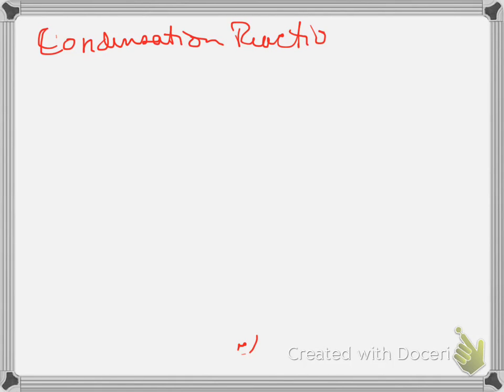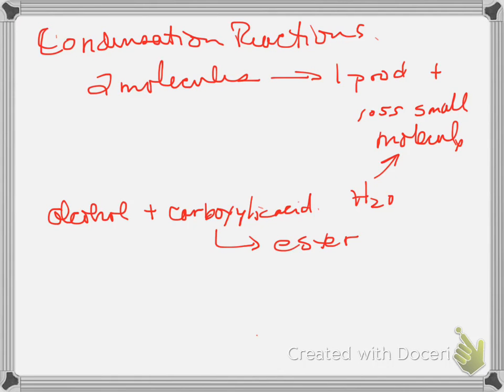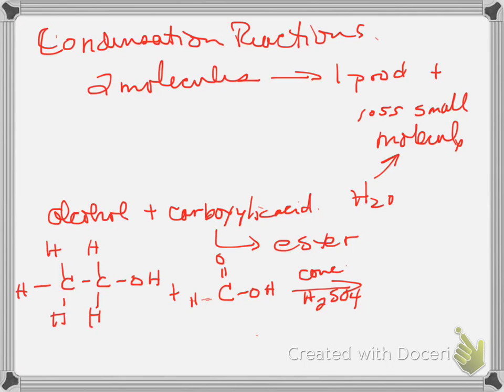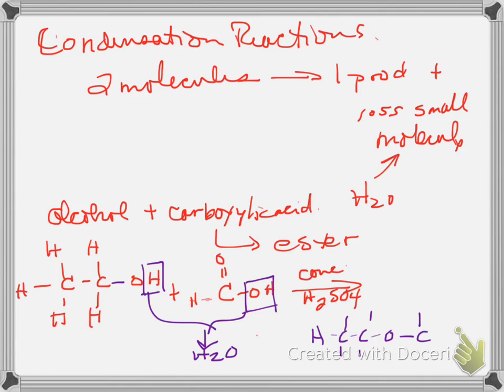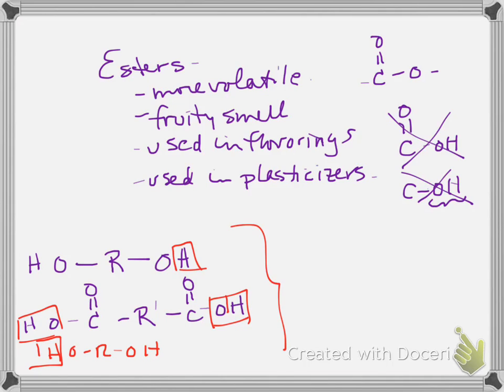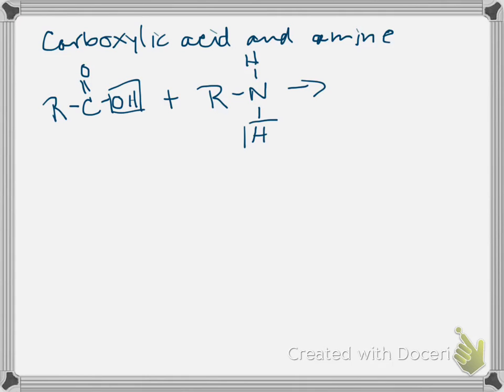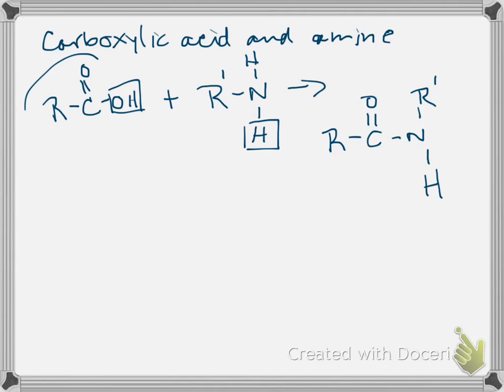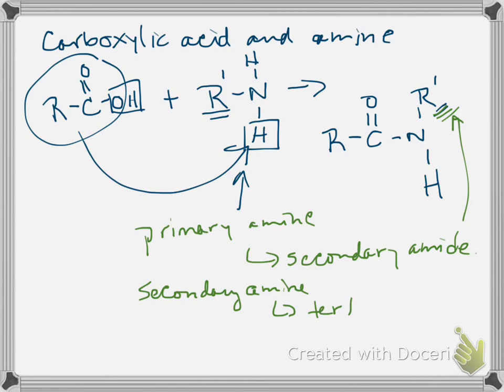HL CHEM org review condensation